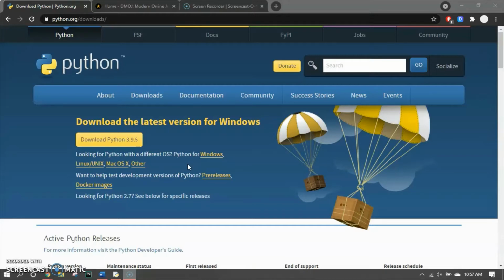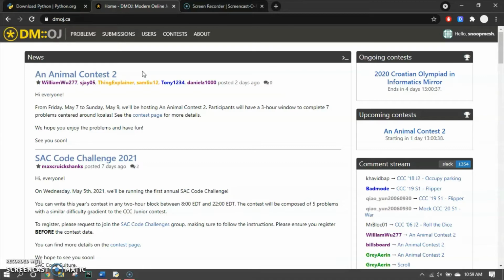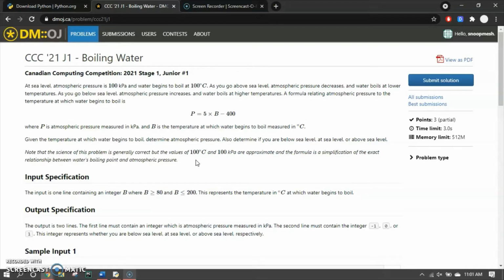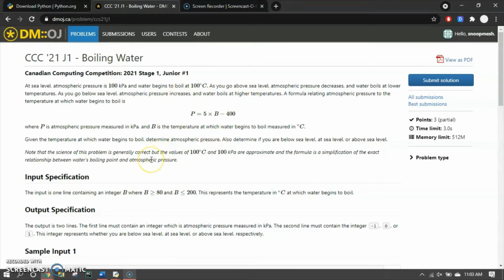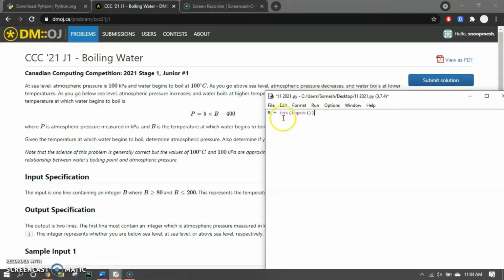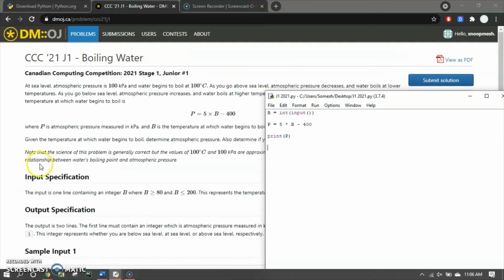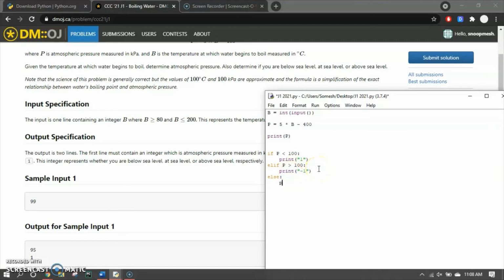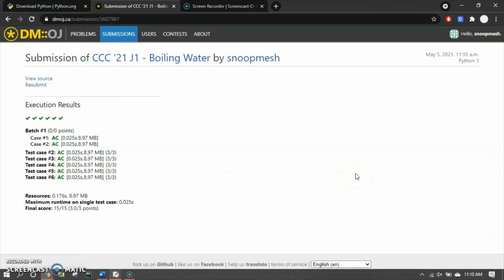Intro to Competitive Programming - Using DM:OJ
Lesson 15 of Hack Club Development Series.
Lesson 1 of [Intro to Competitive Programming]
HW: Complete CCC J1 2020 on DM:OJ